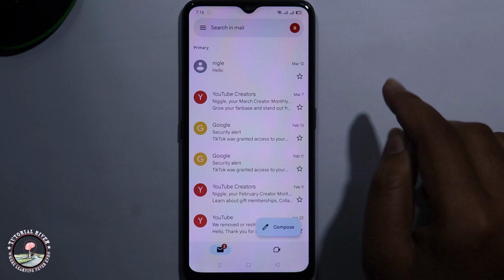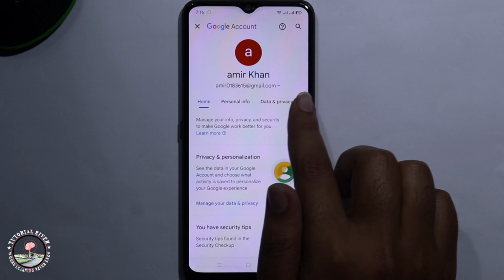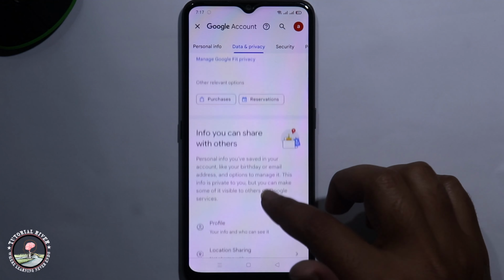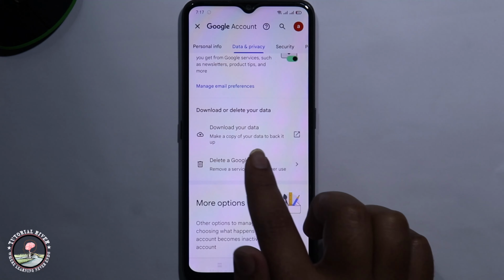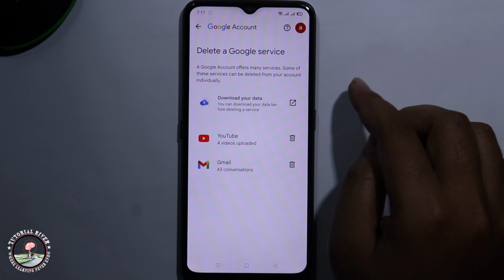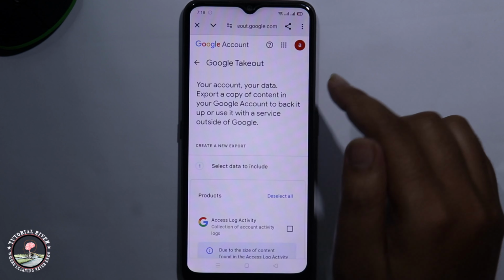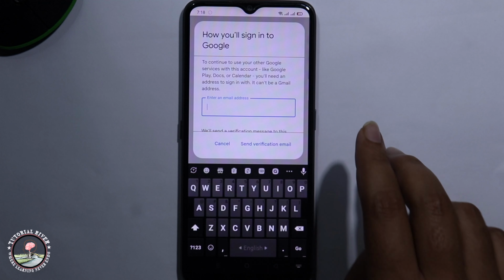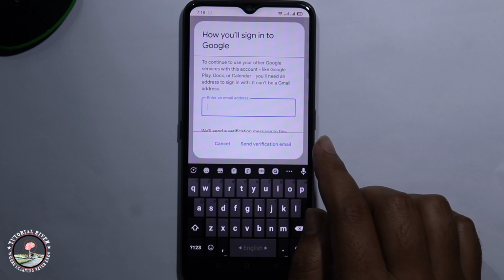How to Delete Google Account ( Step-by-Step )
Follow this easy step-by-step guide to permanently delete a Gmail account or Google Account from your computer, Android, or iOS phone.

Video Parts:
0:00 Info & Intro
0:12 Open Gmail
0:37 Go Data & Privacy
1:04 Click on Continue
1:48 Ending & Outro